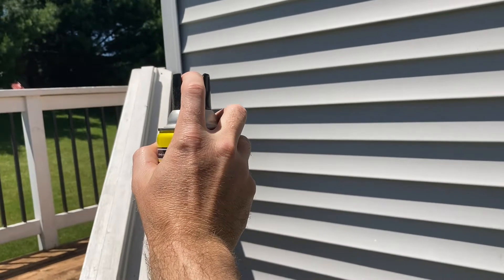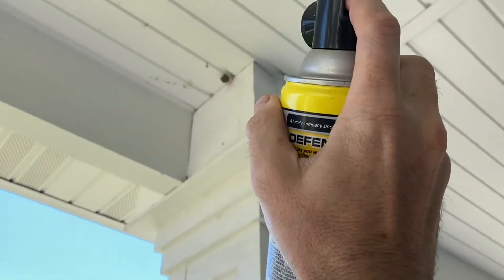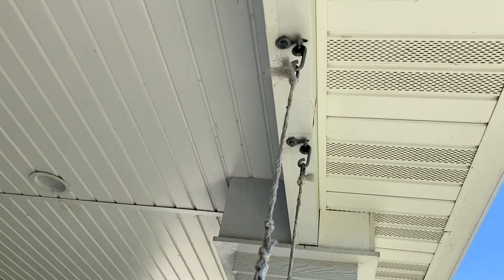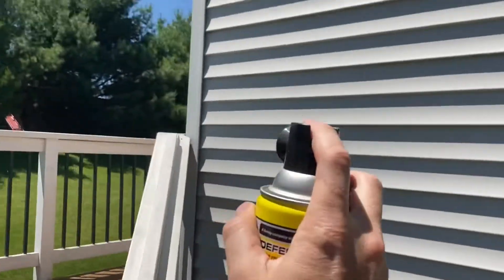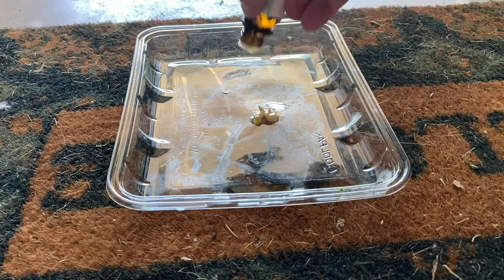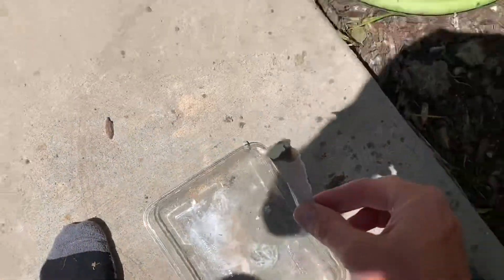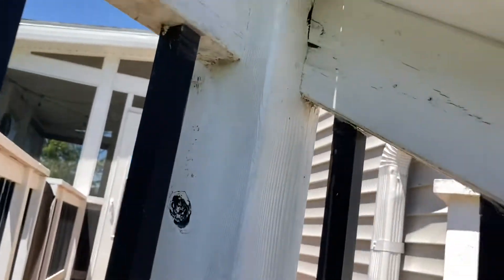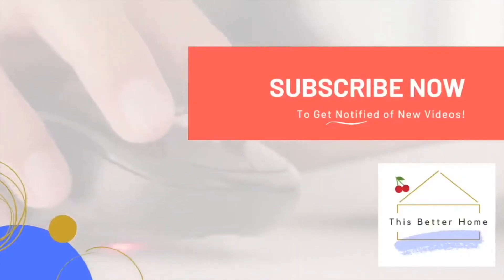️🔥 Man vs. Wasp➔ 2 Easy Ways to Rid Them of Your Life Forever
️🔥 Store-bought spray➔
️🔥 Peppermint (DIY)➔
️🔥 Grease (DIY)➔

Wasps love the sun-facing, hot side of my home, and are always conspiring to take over the shady corners of my porch and undersides of my wooden deck rails by making hives and cropdusting us as we walk by. Um, no thanks! This video shows two easy ways I am getting rid of wasps, hornets, and their nests around my home using a store-bought wasp/hornet spray or a DIY more natural waterproof way using peppermint and a generic grease. Hope this helps!